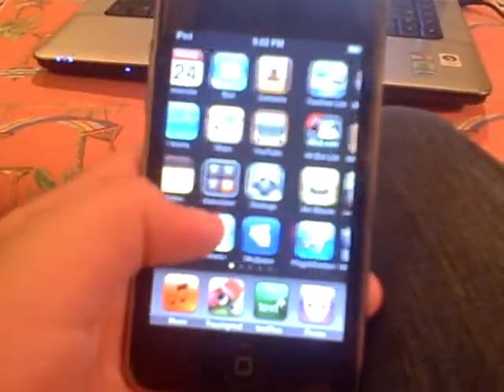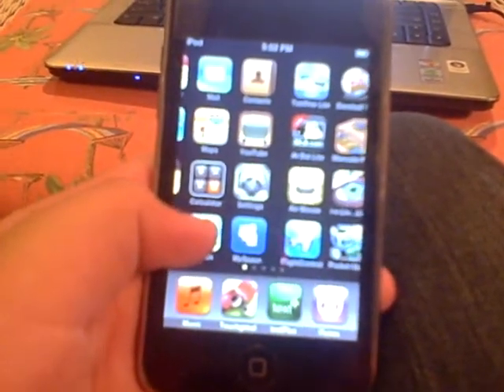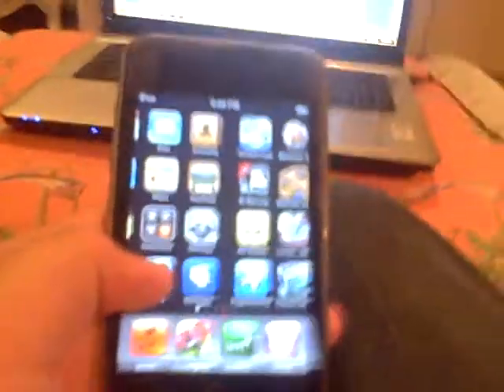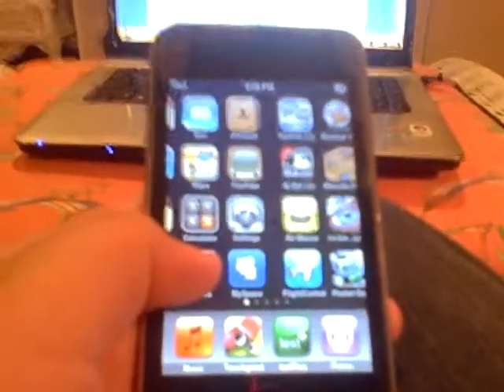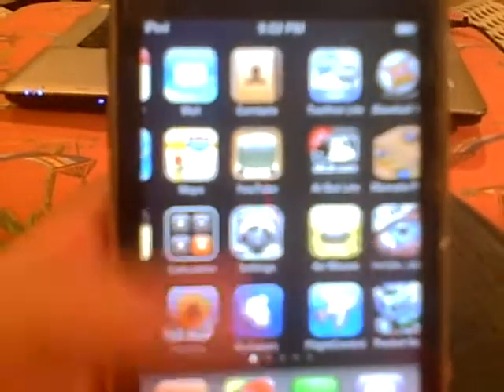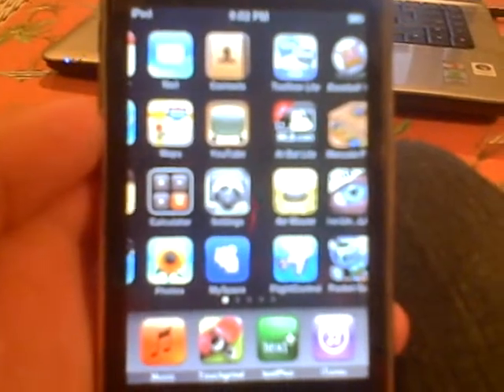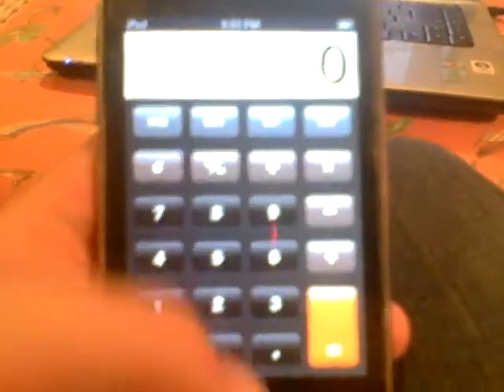Ep. 1 - How To: Glitch your IPOD TOUCH 2ND GEN.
How to get the screens "stuck in the middle"